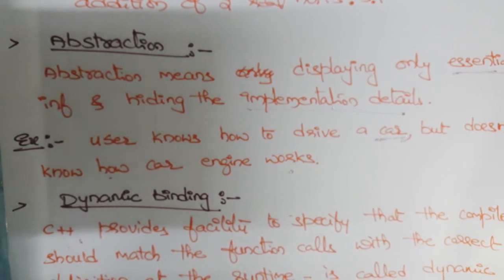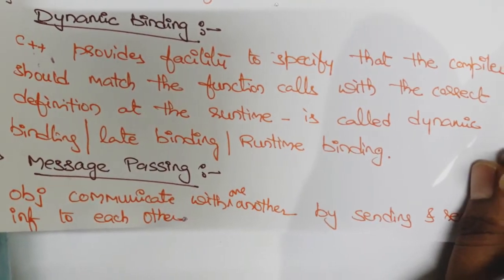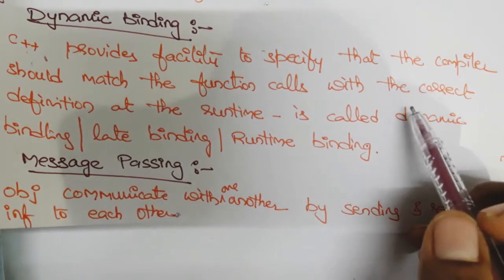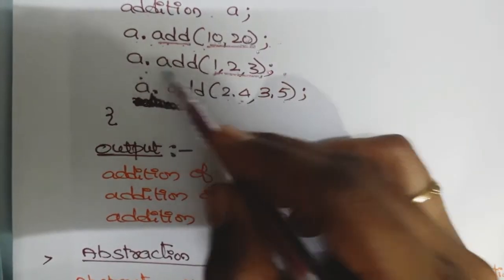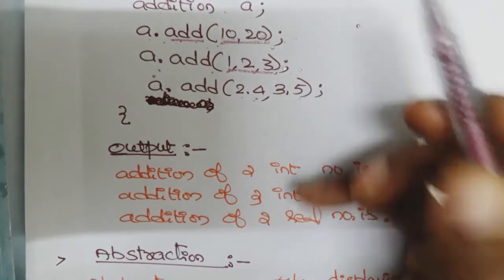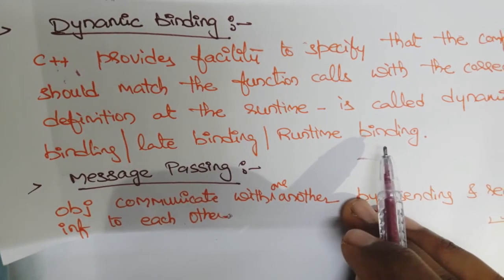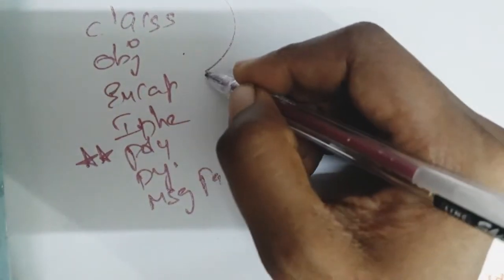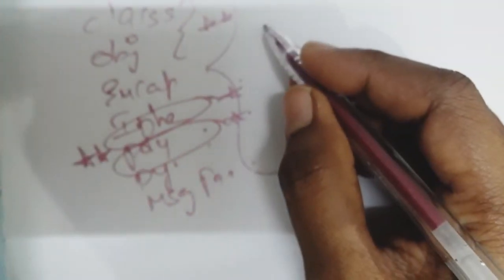Abstraction, Dynamic Binding in C++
Abstraction, Dynamic Binding, Message Passing in C++,oop concepts

For object oriented programming in c++ concepts click on the below link

click on for structure of c++ program